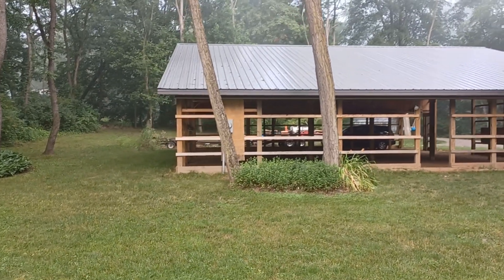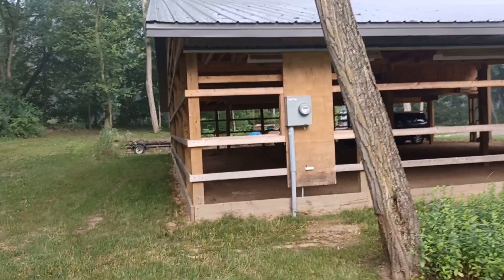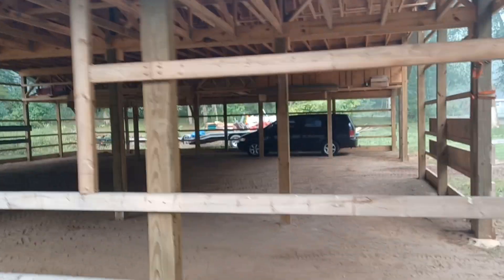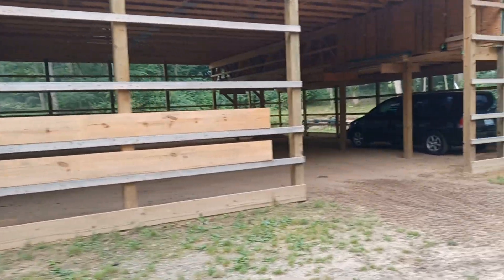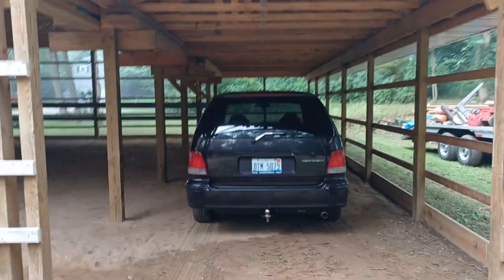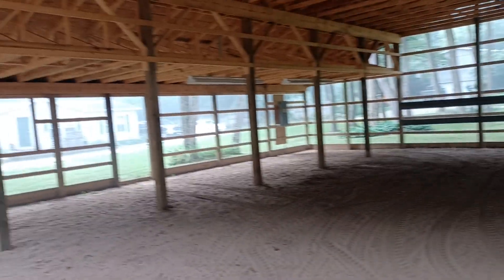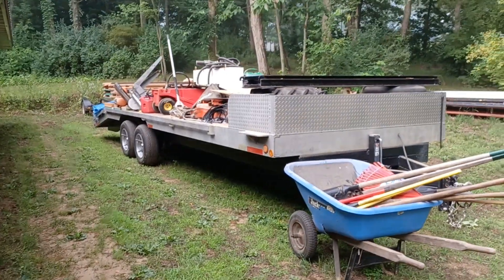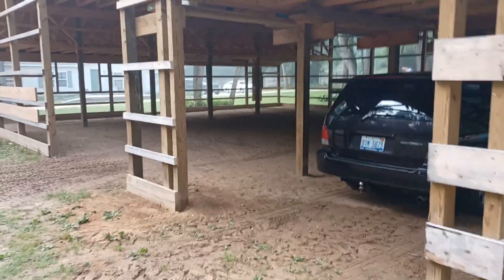Barn Update; Ready for Concrete Prep & The "98" Honda Odyssey